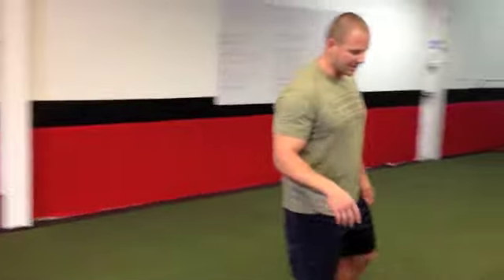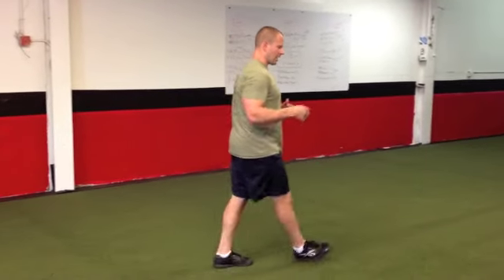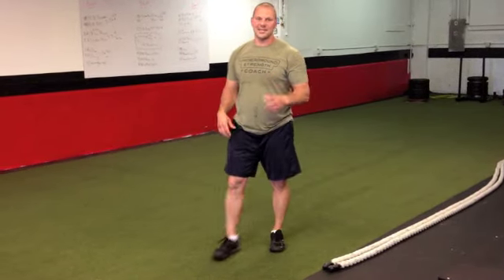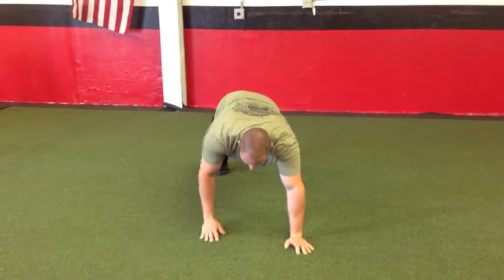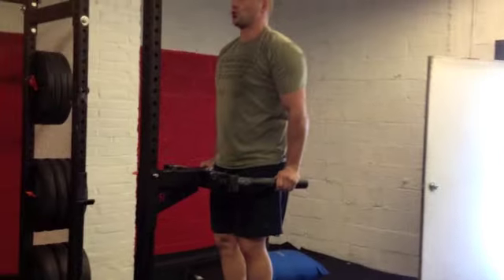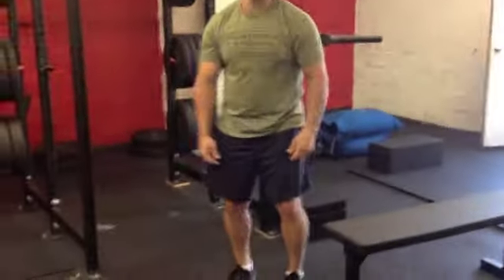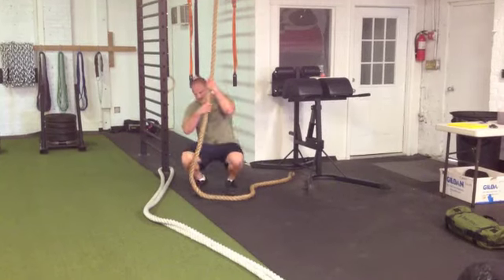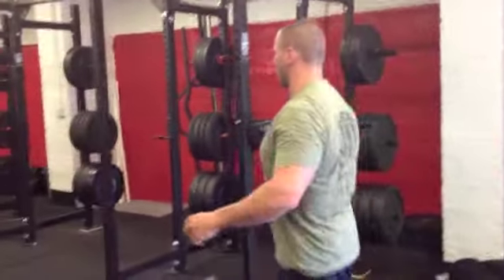Top 11 - Best Bodyweight Exercises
The Top Bodyweight Bodybuilding Exercises from Zach Even - Esh & The Underground Strength Gym.